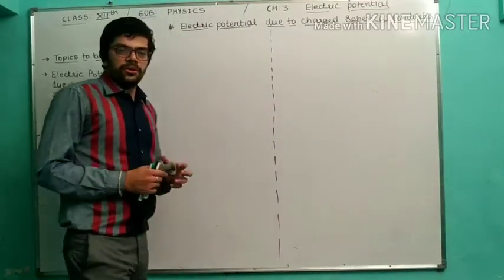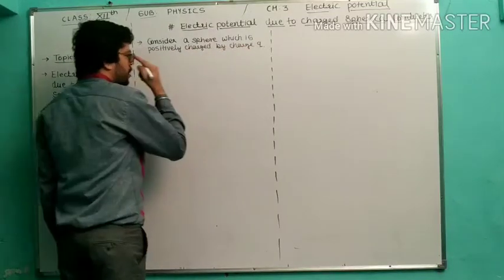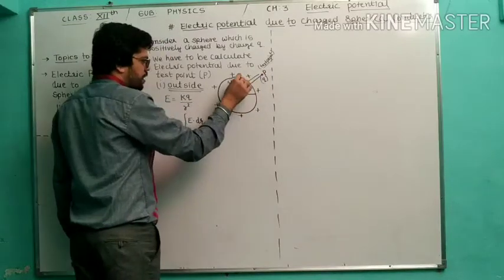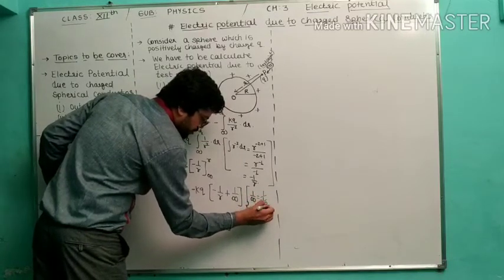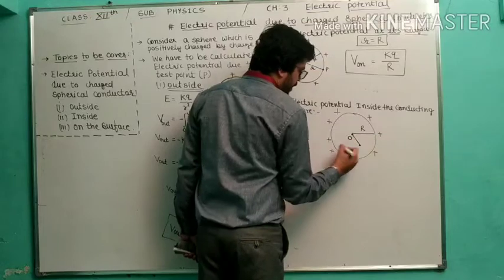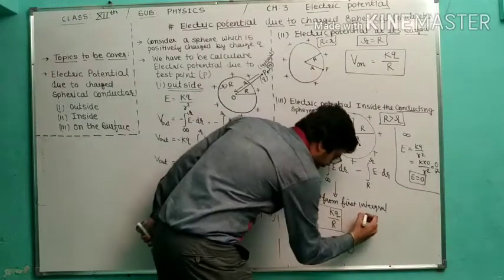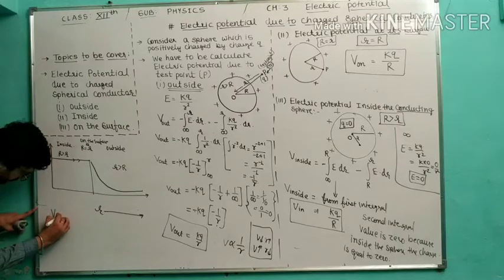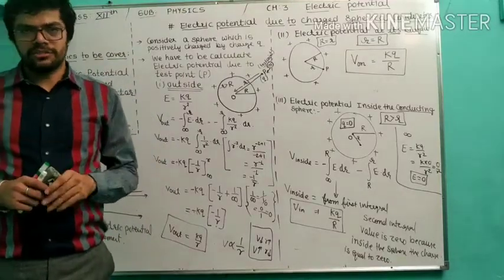Electric potential due to charge conducting sphere 1.outside 2.on the surface. 3. Inside. Class 12th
Class12th physics , Electric potential due charged conducting sphere.1. outside 2. On the surface 3. Inside. Cbse, RBSE, icse.